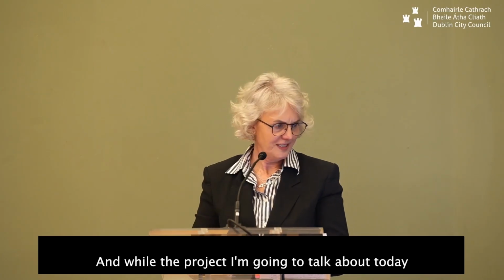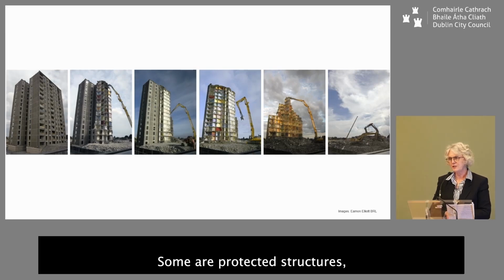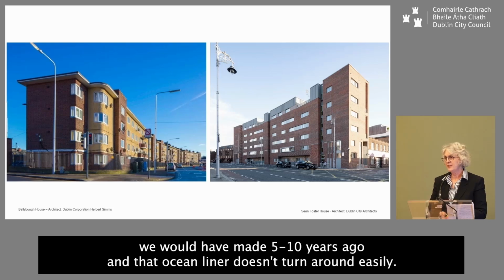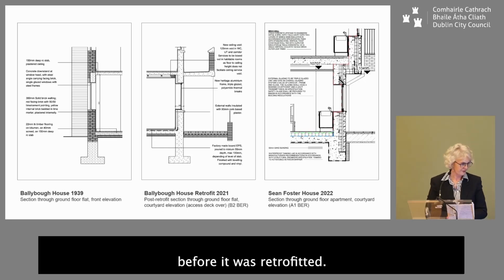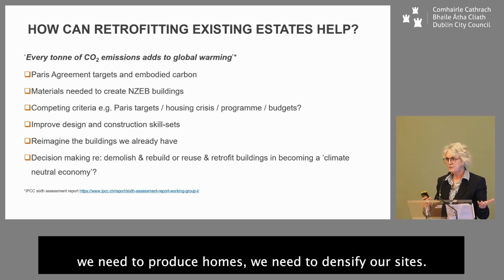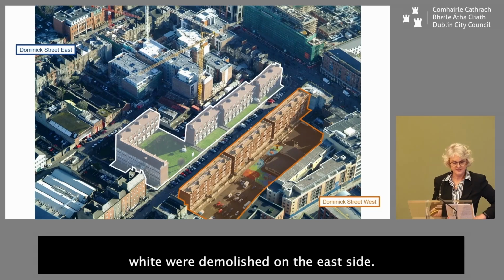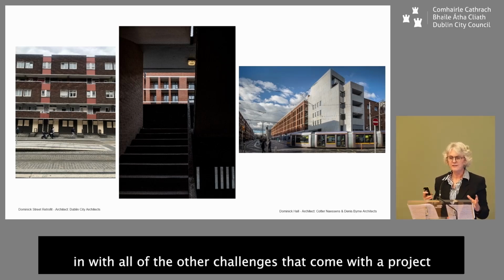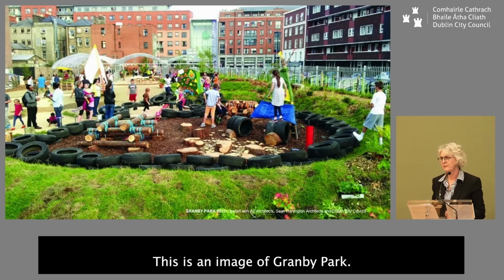Ali Grehan – Dominick Street Flats – A Climate Resilience Approach | GENEROUS ARCHITECTURES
Session 3 | GENEROUS ARCHITECTURES: Late 20th-century buildings in Dublin: 1970s, 1980s, 1990s + the circular economy. Irish Georgian Society, City Assembly Hall. 3rd Nov 2023.

The Dominick St Estate was designed and built between 1960 and 1970 following demolition of former tenement housing. It consisted of eight flat blocks flanking Dominick Street Lower in the heart of the city centre. The new blocks were ‘state of the art’ and provided significantly improved living conditions for 198 families. In 2010, Dublin City Council produced a masterplan to regenerate the estate due to ongoing issues with poor environmental conditions. The first phase on the east side (Dominick Hall) was completed in 2022 with new apartments and townhouses built to NZEB standard and providing low-energy, bright, healthy homes. The masterplan envisioned a similar redevelopment of the three blocks on the west side. However with increasing awareness and focus on the need to reduce carbon emissions whenever and where ever we can, and recognition that ‘the most sustainable building is the one we already have’, City Architects with colleagues in the Housing Department decided to re-think the approach. The core objective of the Dominick Street project is to develop an exemplar Climate Resilient Approach to renovating Council flat blocks, which addresses current questions about retrofit and informs other renovation programmes (public and private). The Dominick Street flat blocks were exemplar of their time. While they have fallen into disrepair, they can be reclaimed and renovated to be exemplar public homes for many decades to come.

This talk was recorded on 3rd November 2023 as part of GENEROUS ARCHITECTURES: Late 20th-century buildings in Dublin: 1970s, 1980s, 1990s + the circular economy. To coincide with the publication of More Than Concrete Blocks, Vol 3 (1973 – 1999) (eds. Ellen Rowley/Carole Pollard), Dublin City Council, and UCD School of Architecture Planning and Environmental Policy in collaboration with ICOMOS Ireland organised a symposium on Dublin city's late 20th-century architecture and its future - GENEROUS ARCHITECTURES. The day presented an opportunity to reflect upon the potential, upon the adaptability and upon the general treatment of late 20th-century architecture in Dublin city, in light of climate change. Bringing forth international examples, through our keynote speakers, we set up important local examples and invited architects, historians and building users to tell their building stories. The symposium was supported by the Heritage Council County Heritage Plan Grant Scheme and the Department of Housing, Local Government and Heritage. The symposium was designed to align with the objectives of the National Policy on Architecture and the New European Bauhaus.